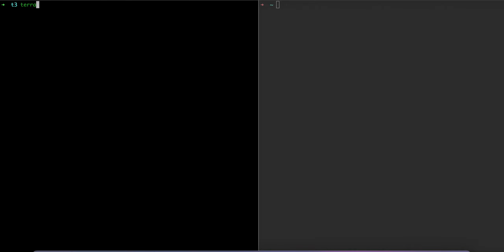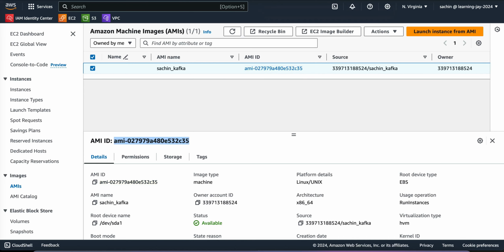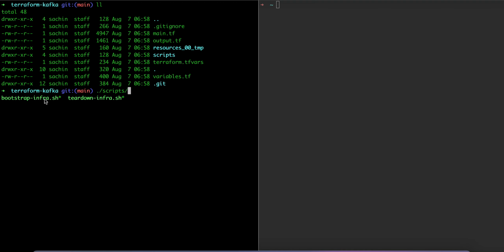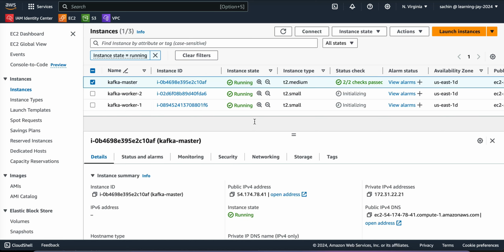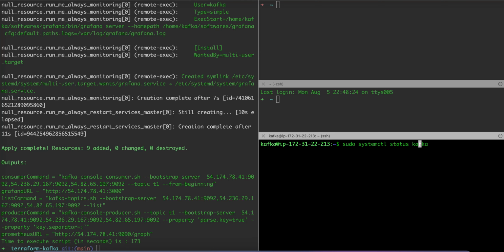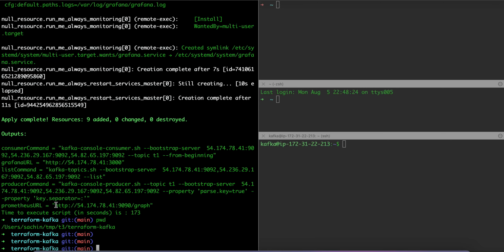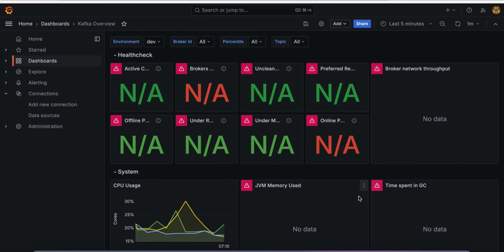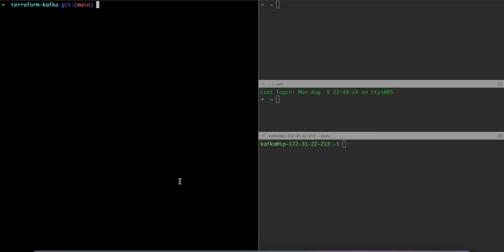Hands on Kafka Cluster in KRaft mode setup in AWS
This automates bringing up 3 node Kafka Cluster set up in AWS in KRaft mode.